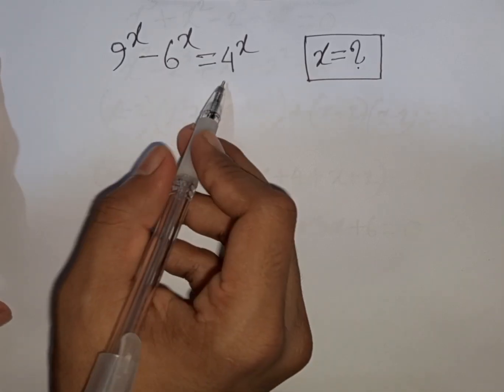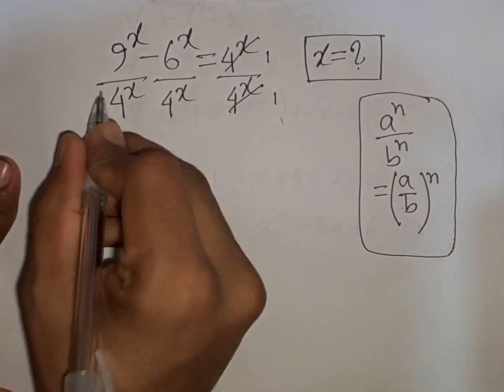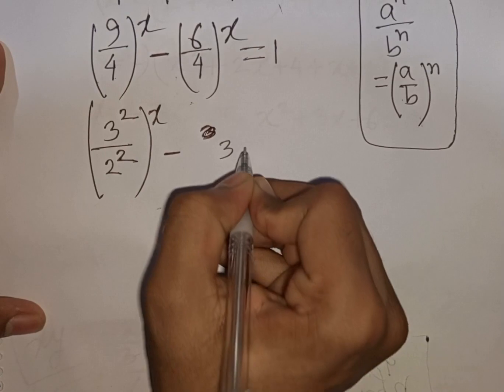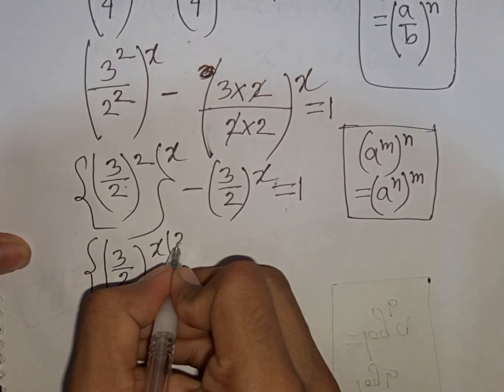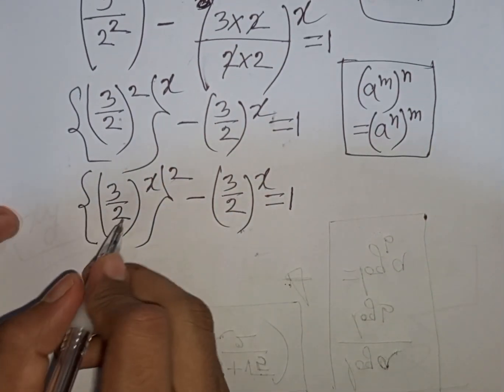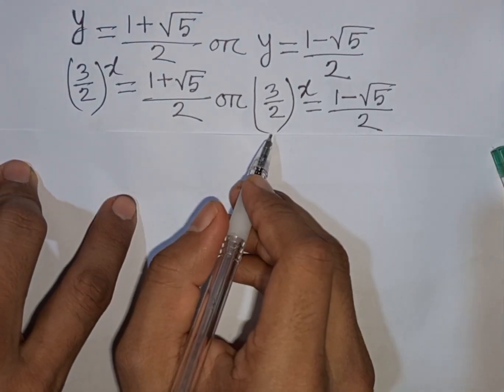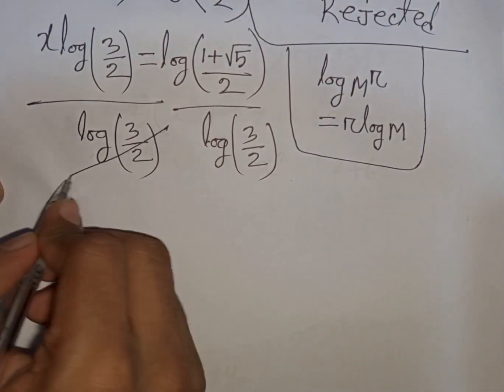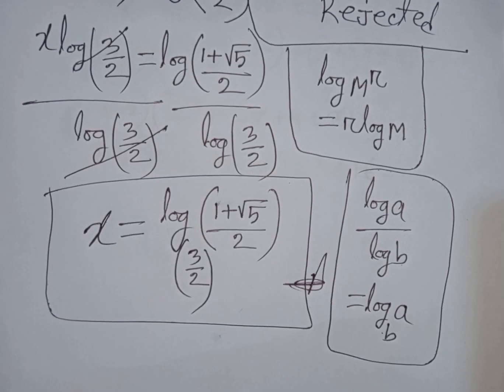A Nice Algebra Problem ✍️ A Nice Exponential Equation ✍️